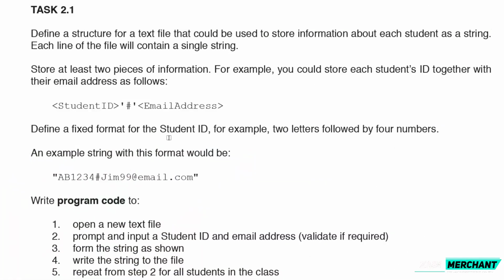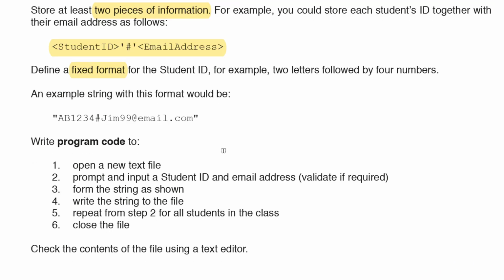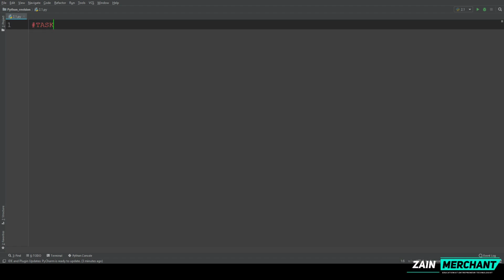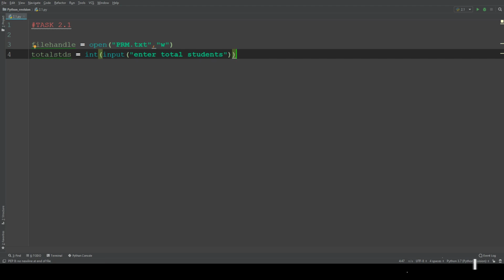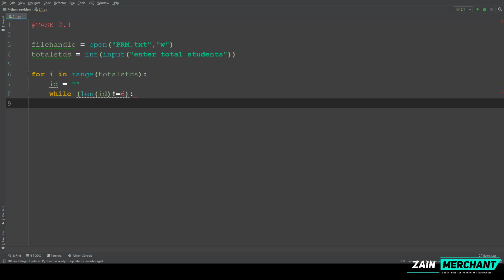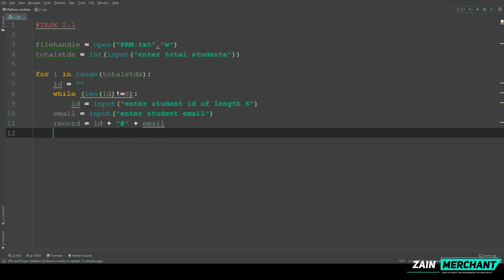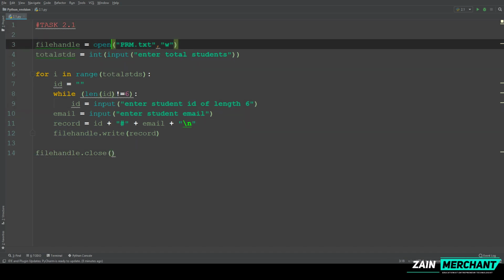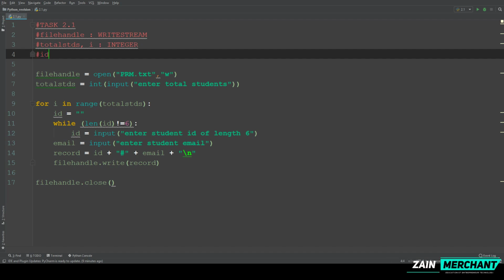AS - PRM - S19 - TASK 2.1